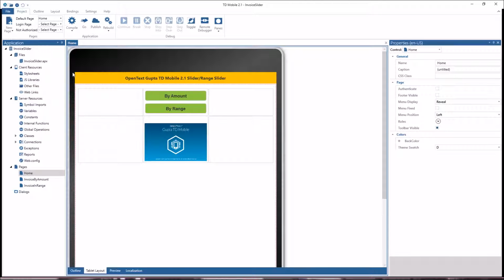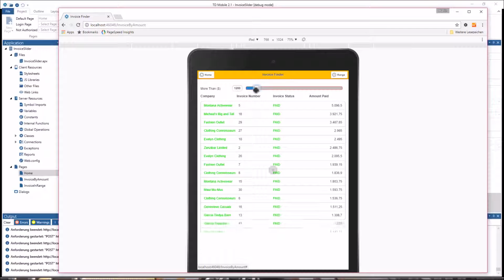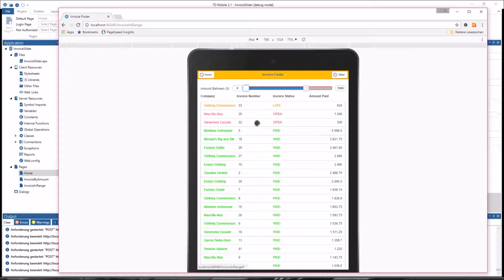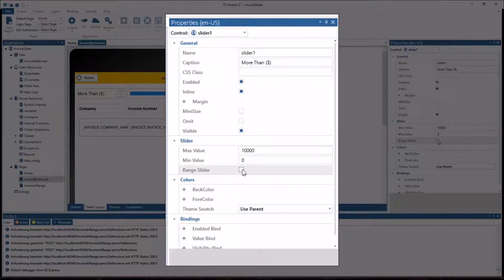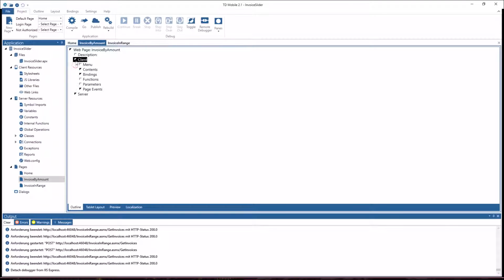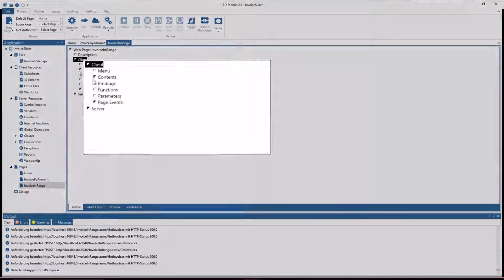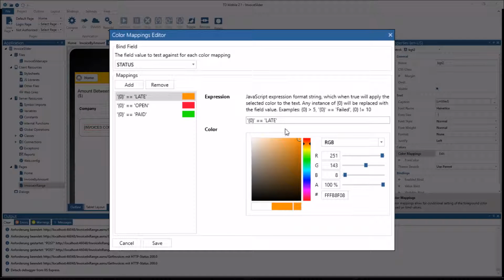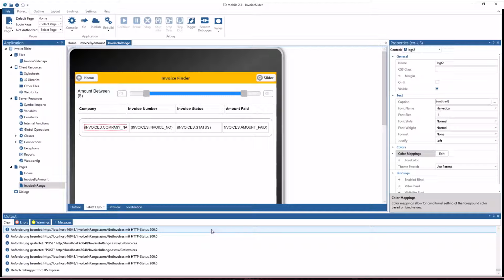TD Mobile 2.1 Slider Control and Range Slider Control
Watch how to use and configure the new slider control and range slider control for touch based numeric input.
Also showing how to use the new bind events and color mapping.Develop mobile and Web apps using OpenText Gupta TD Mobile - high value software development, one code for Android, iOS and Web platforms – extreme productivity